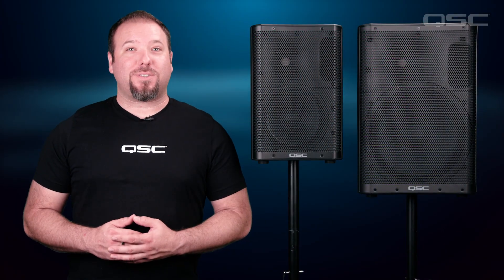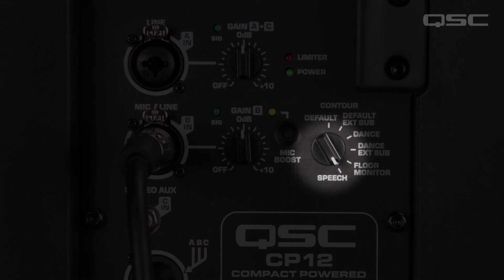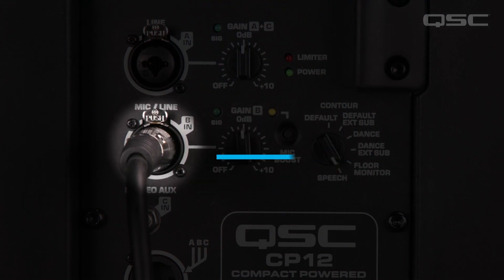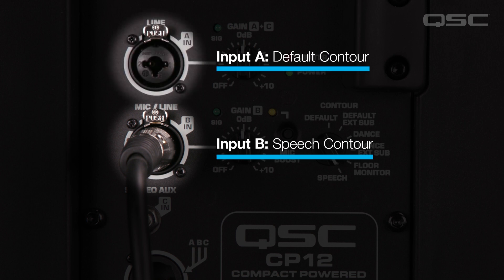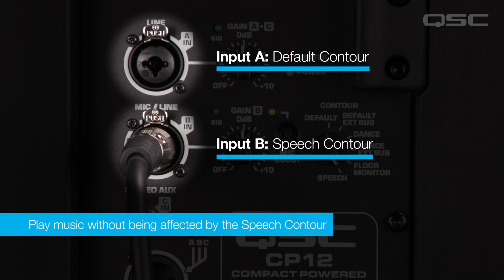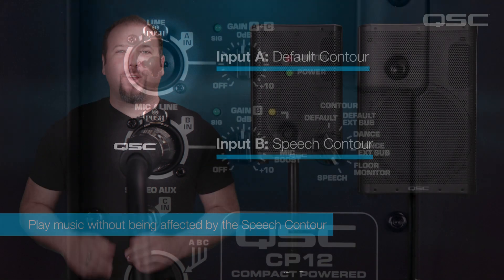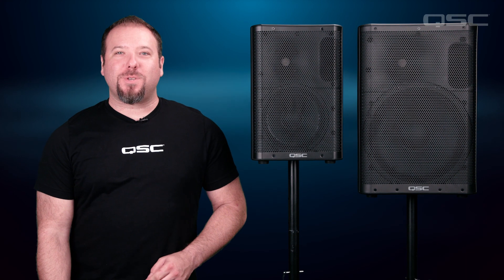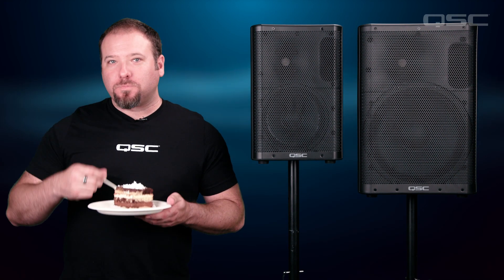Tech Talk - CP Series Speech Contour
In this video, learn how the Speech contour allows you to use a microphone with a CP Series loudspeaker - without needing a mixer!